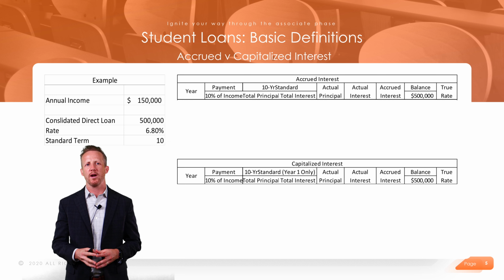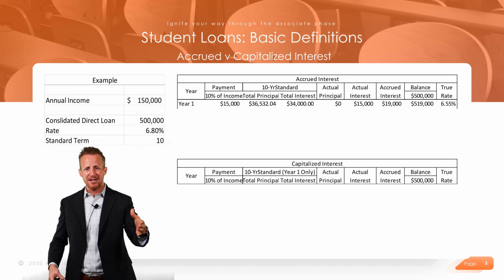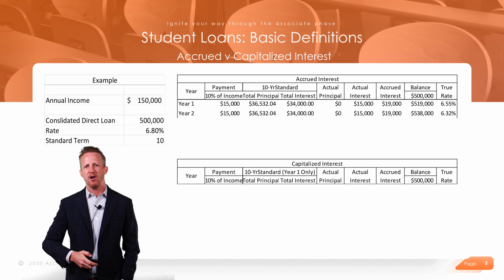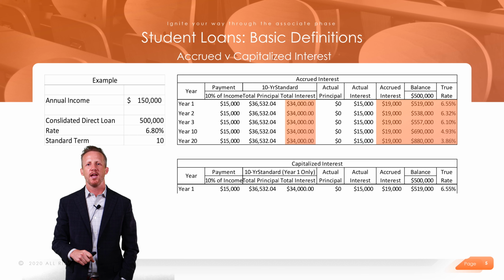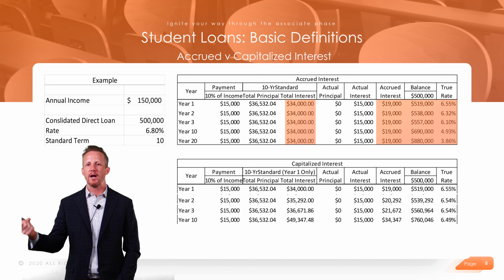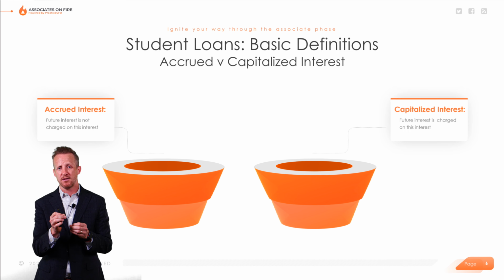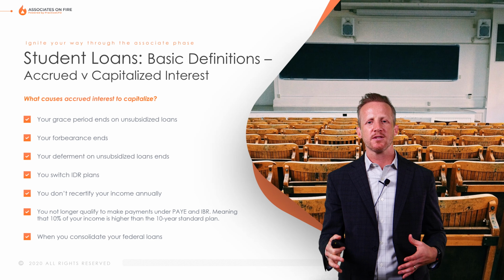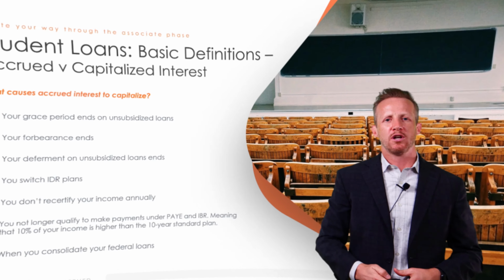Student Loans: Accrued vs Capitalized Interest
As an associate, you may see the balance of your student loans rising. I know, it's painful to witness. This balance increase is the result of accrued interest and capitalized interest. Did you know these are not the same thing? Understanding the difference is important. It can help you avoid unnecessary increases from what's called compound interest. Watch and learn.